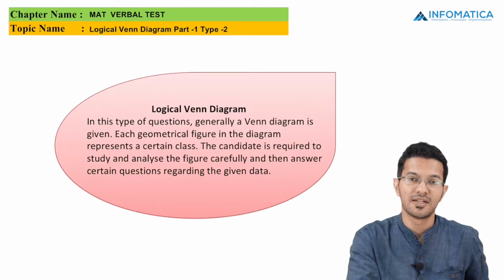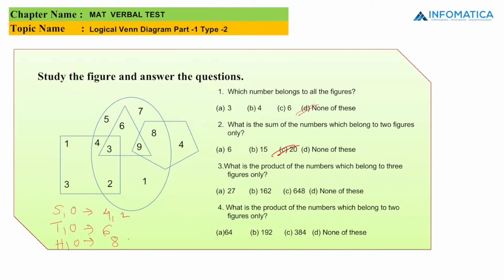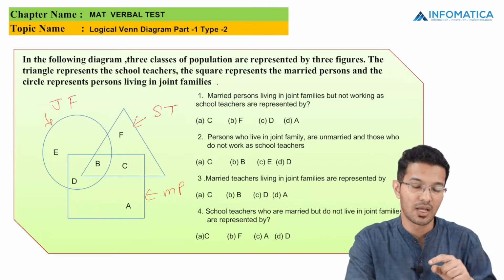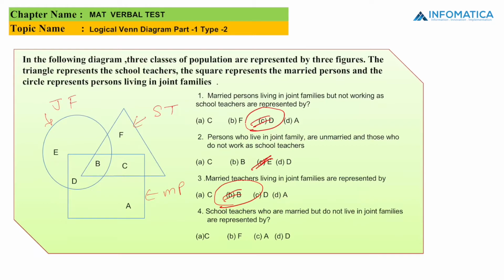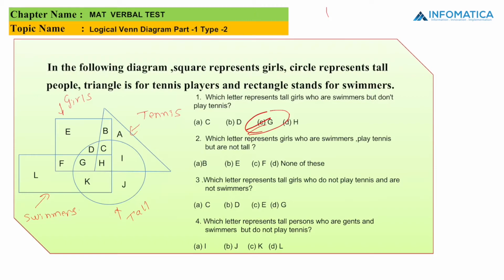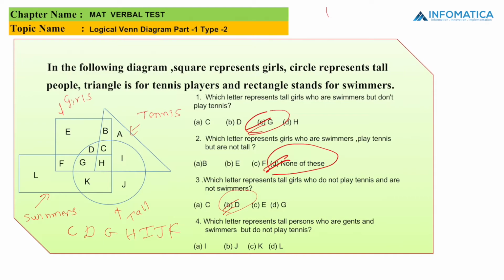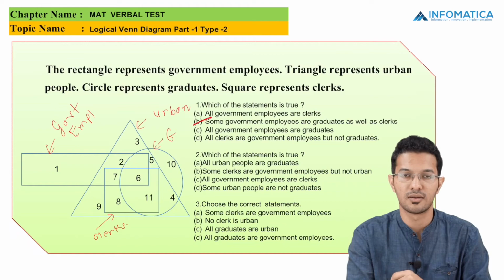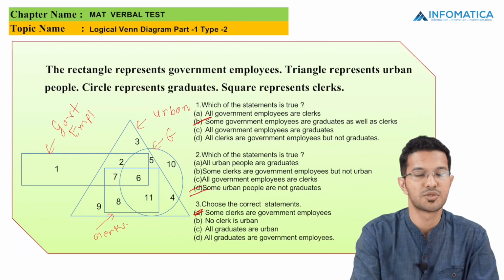Logical Venn Diagram Part 1 Type 2